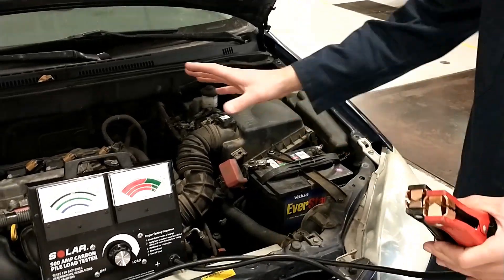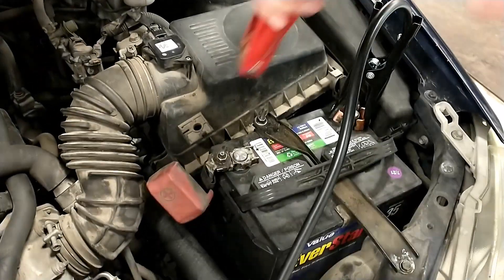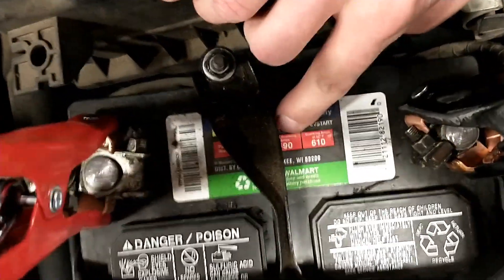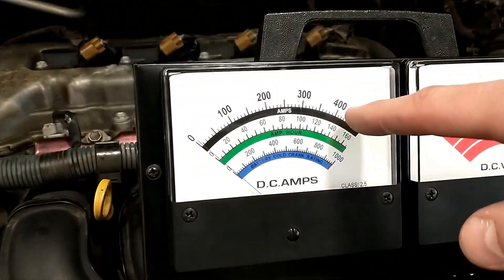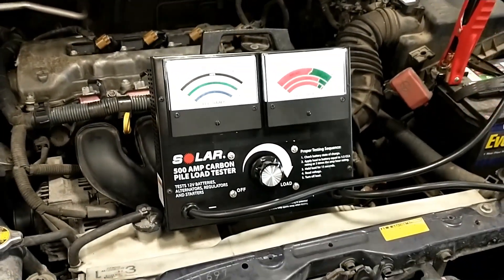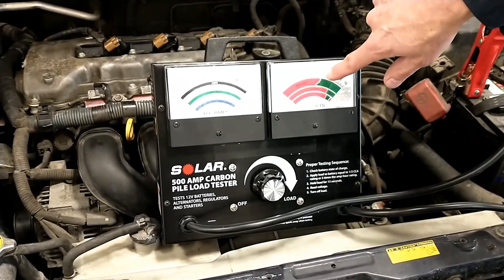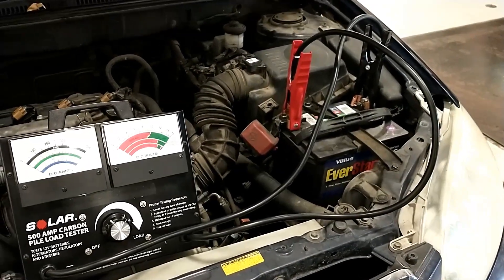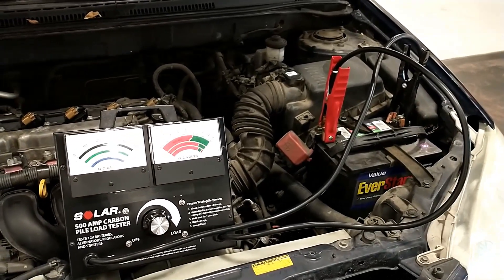Testing a Battery With a Carbon-Pile Load Tester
A carbon-pile load tester draws a large amount of current from a car battery so that we can determine if the battery has enough current capacity to maintain a sufficient voltage to start the car.